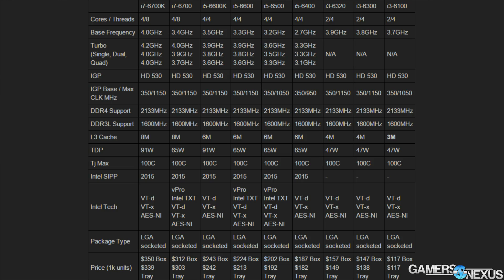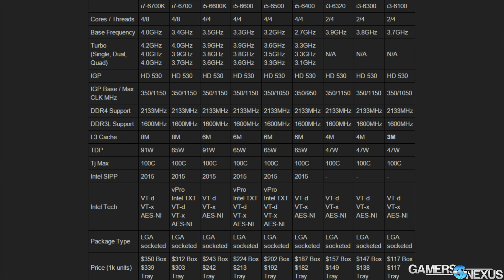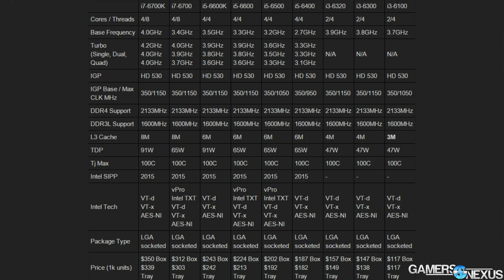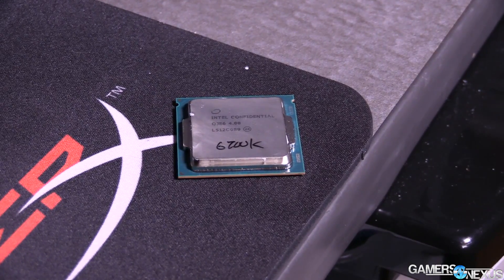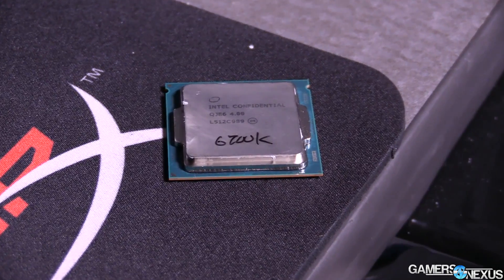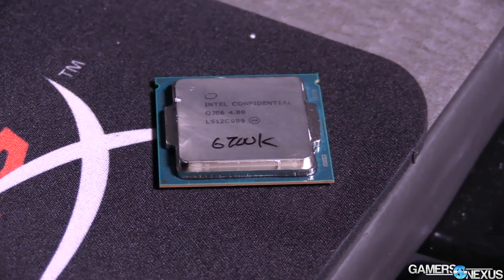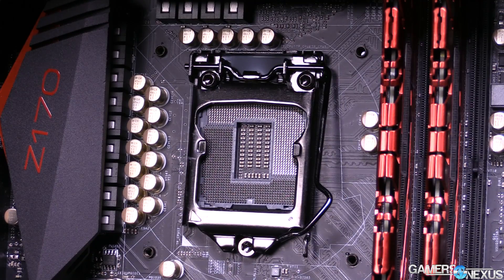Intel Skylake CPU Specs Comparison: New i3, i5, & i7 SKUs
This news piece introduces the new Intel Core i3-6100, Core i3-6300, i5-6600, i7-6700, and the K-SKU CPUs that were already announced.